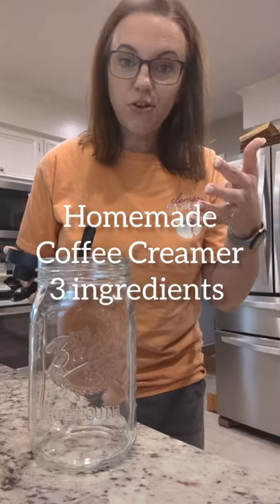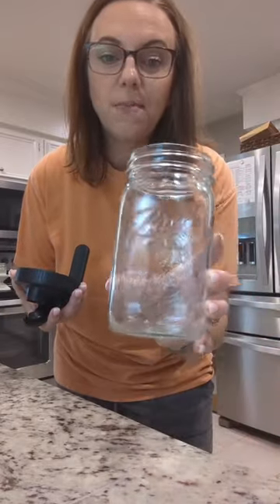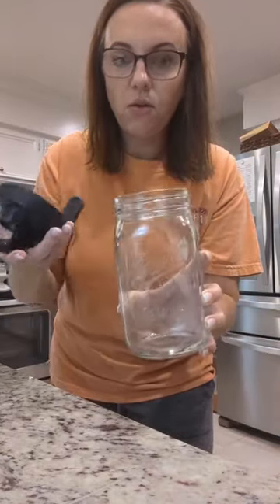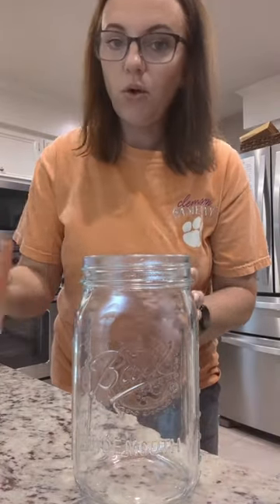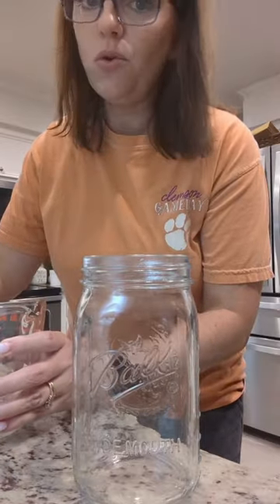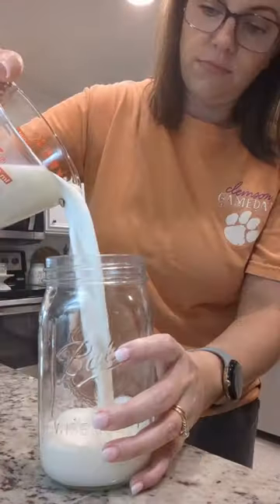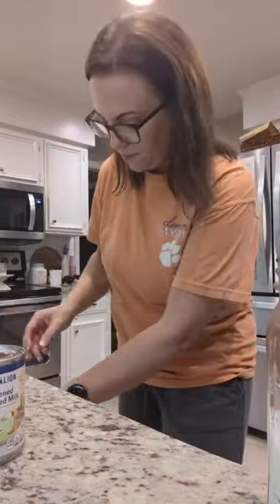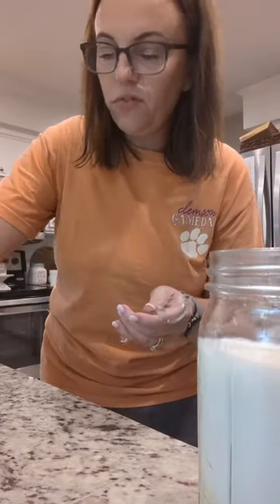Making your own coffee creamer is SO simple!